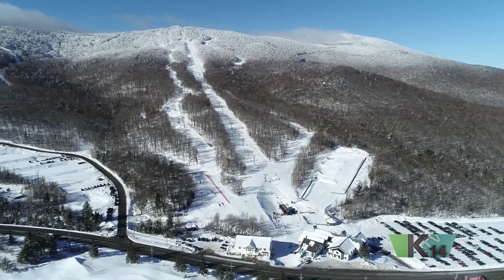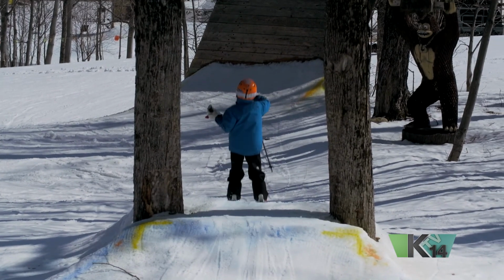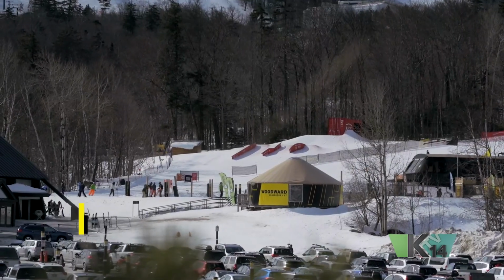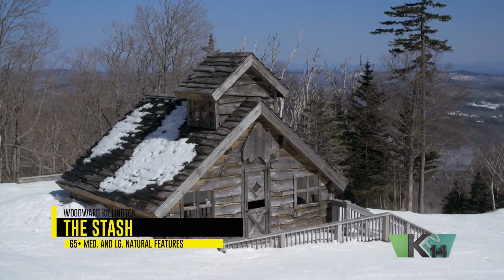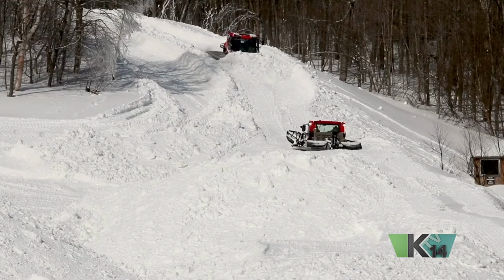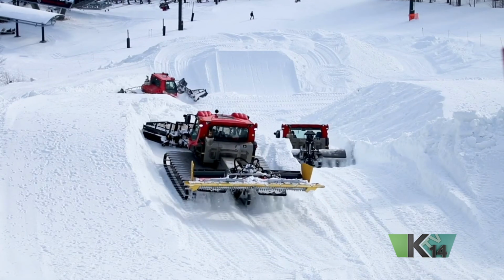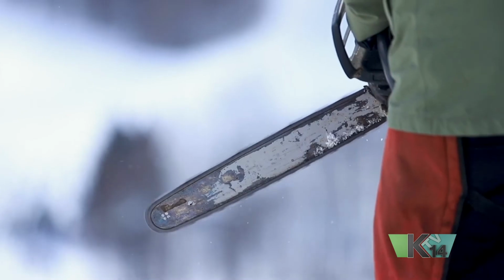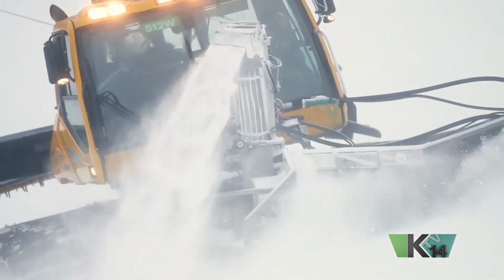Explore Killington, Episode 11, 2021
Greetings, fellow Explorers! This week is all about terrain parks. We talk to Taylor Zink about Killington's wide variety of terrain parks. We take a closer look at Red's Backyard and the early-season Reason terrain park, check out what it takes to build one of these beauties, take a ride in the park on a nice spring day, paddleboard on a beautiful summer day, then look back at the 1993 National Collegiate Snowboard championships in our From The Vault series. Join us!